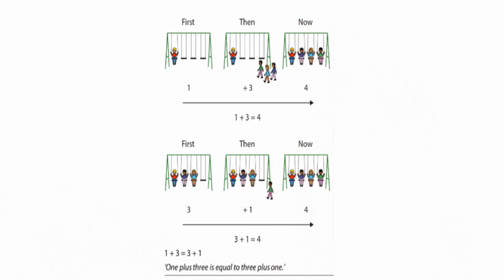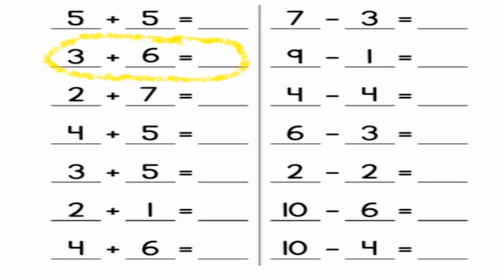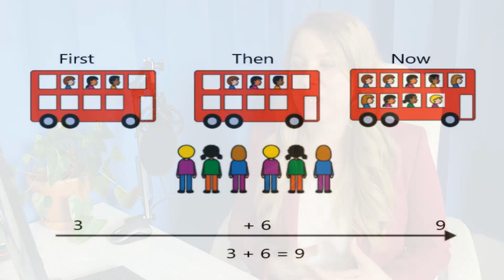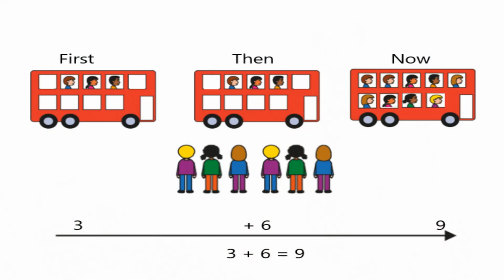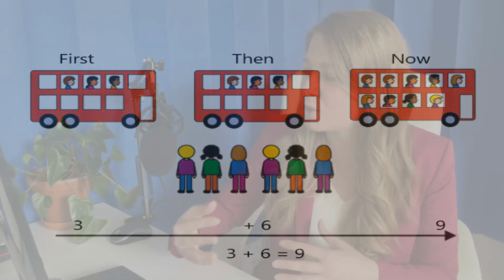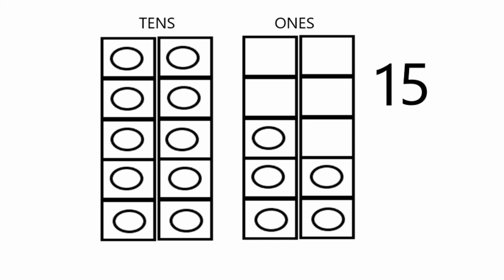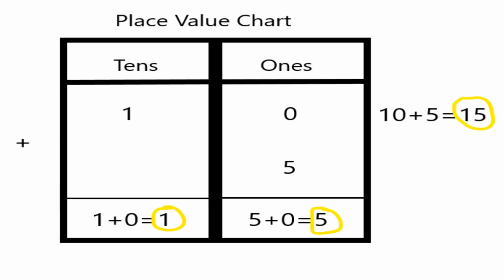Unravelling the essential Math of everyday life (Addition and Subtraction)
We as parents face a deficit in the new ways mathematics are taught to our children.
In this channel we aim to change that. We aim to empower parents with the idea to translate what education require from our children and how with minimum effort we can assist our child and ensure their future success.